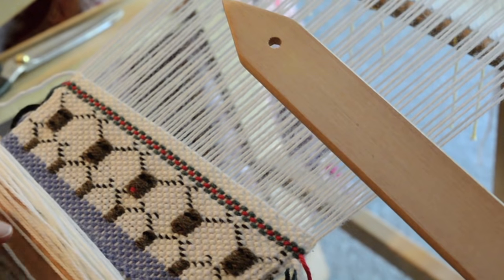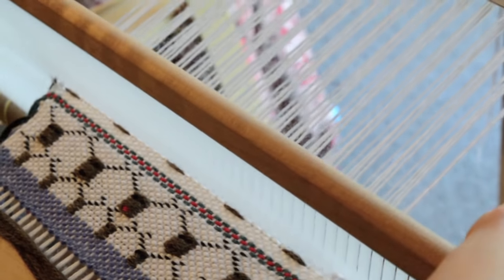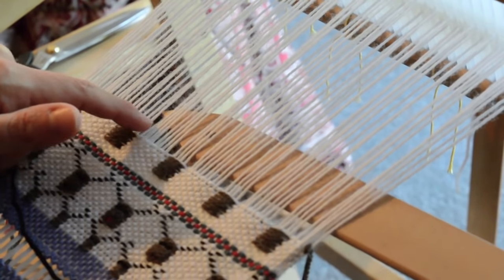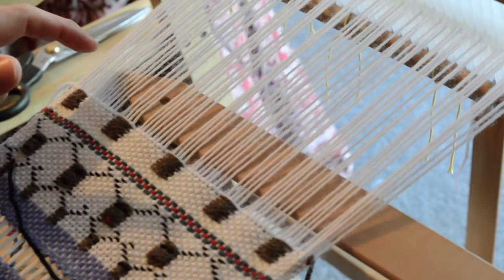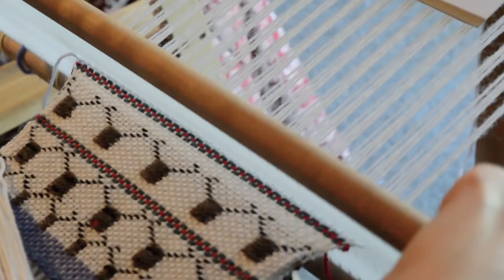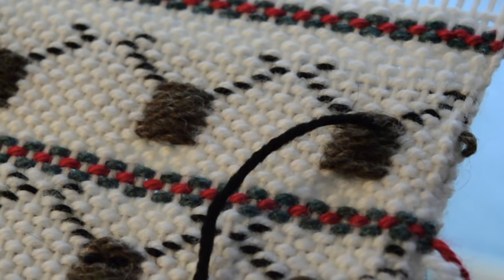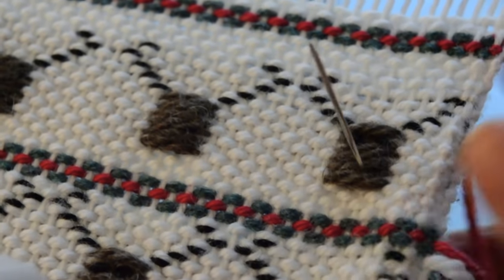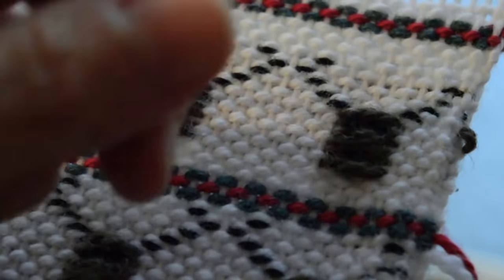Reindeer on a rigid heddle loom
My looms

My camera-